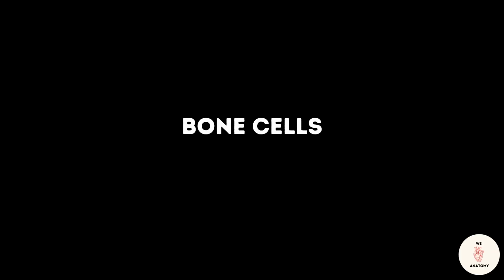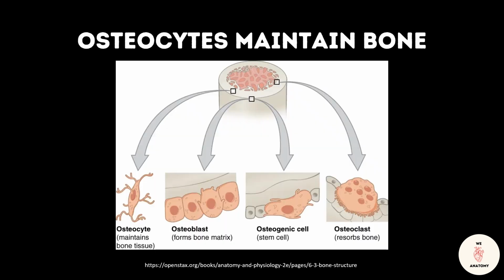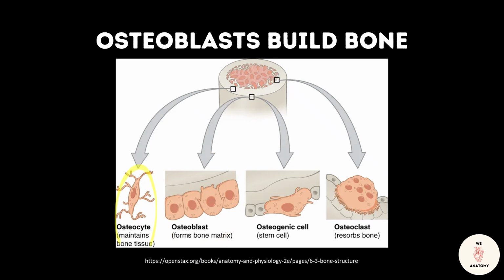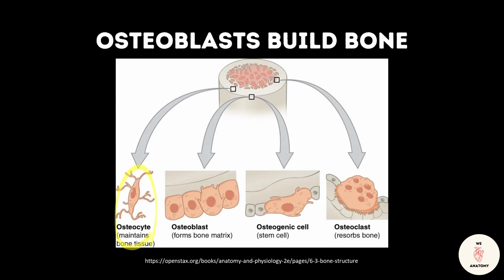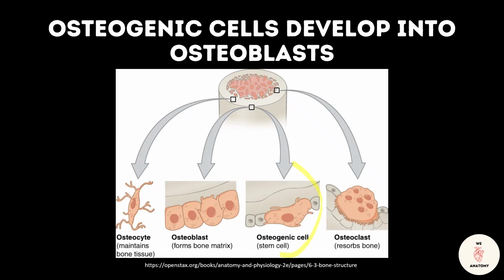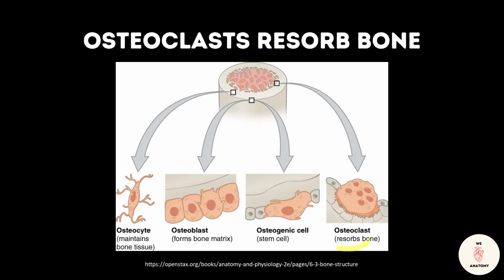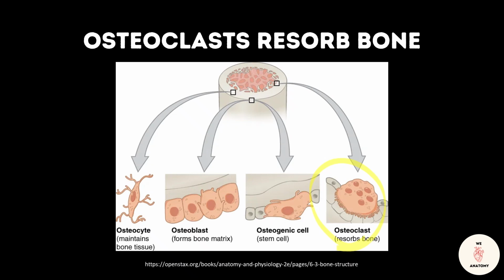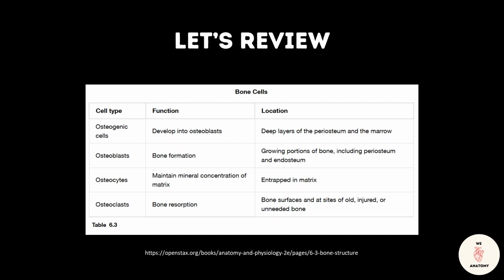Bone Cell Types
Mini-lecture on the types of bone cells